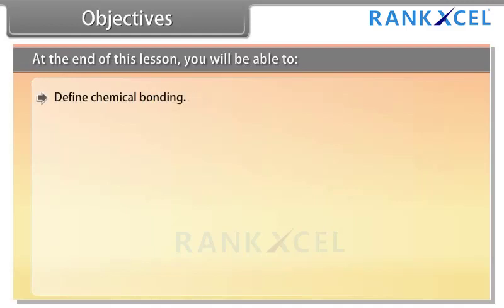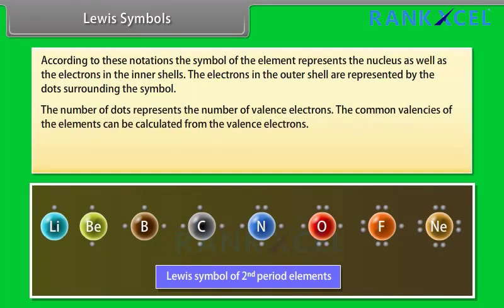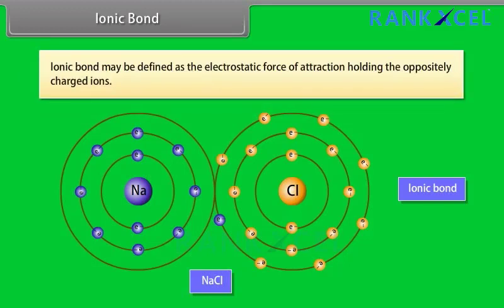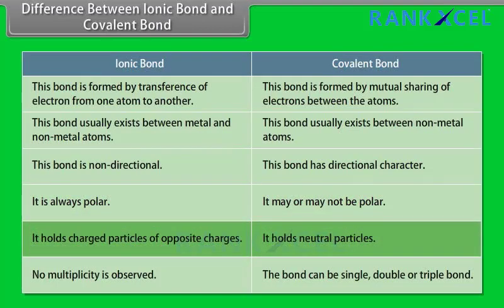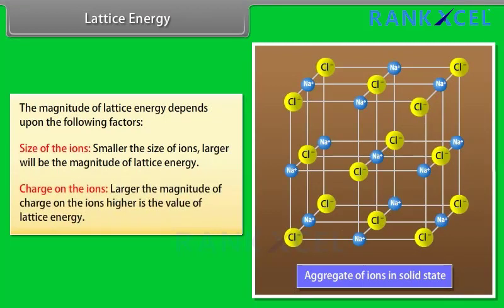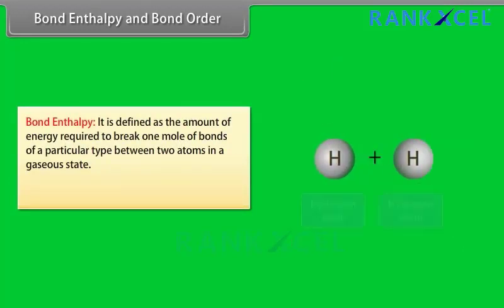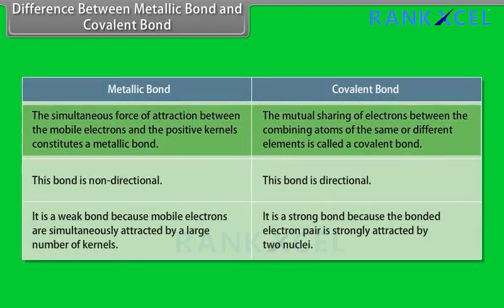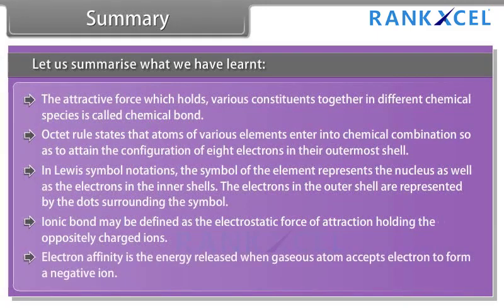4 1 Chemical Bonding Molecular Structure I